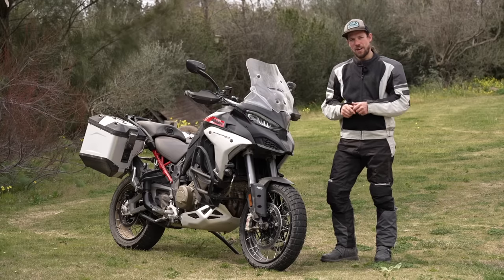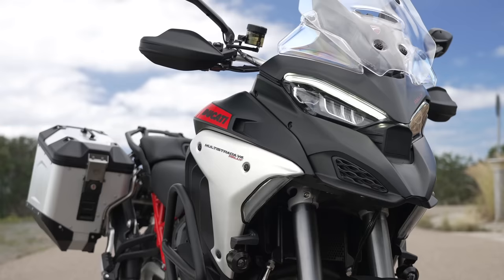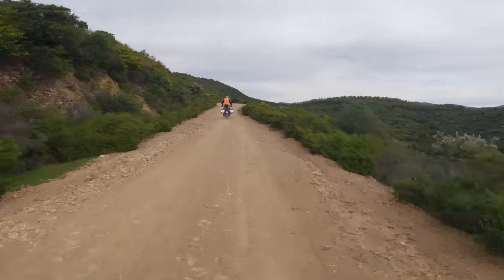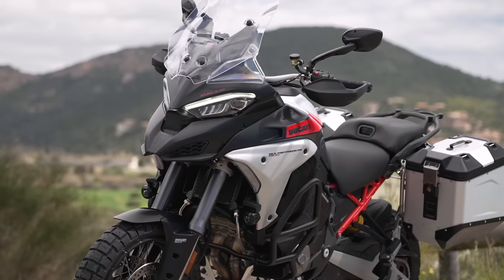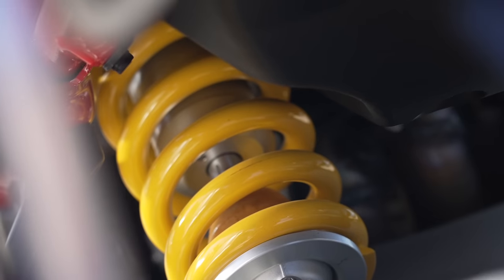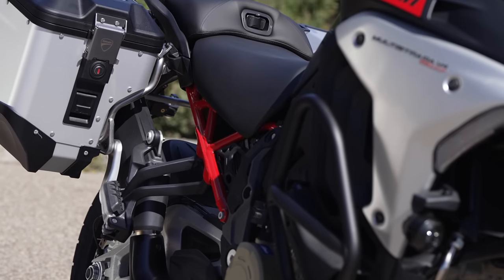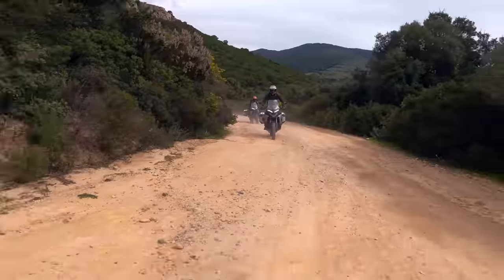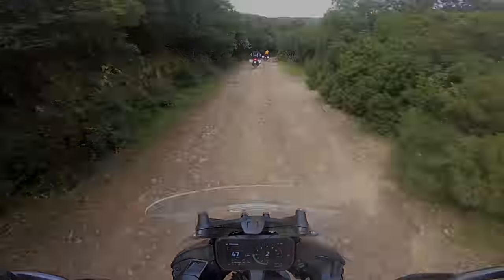2023 Ducati Multistrada V4 Rally | Launch First Ride On & Off Road.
Chris has been to Sardinia to ride the new 2023 Ducati Multistrada V4 Rally, is this the ultimate Grand Touring machine?  Look out for Chad!